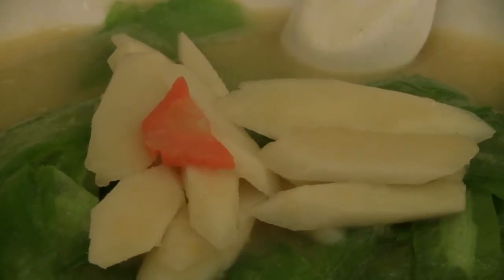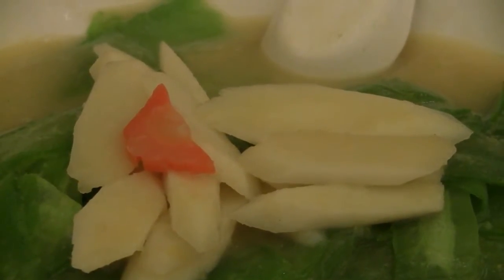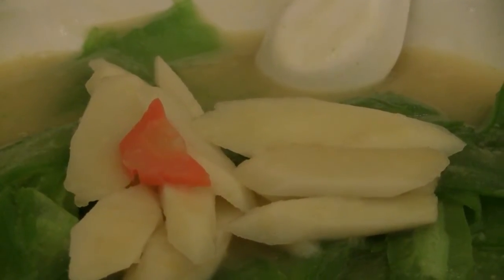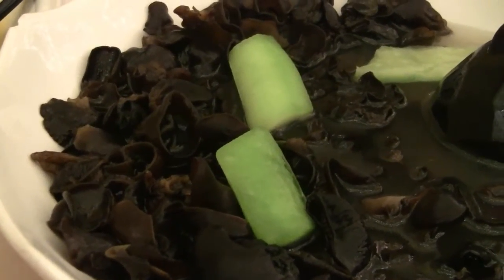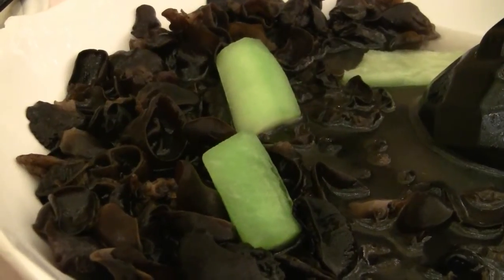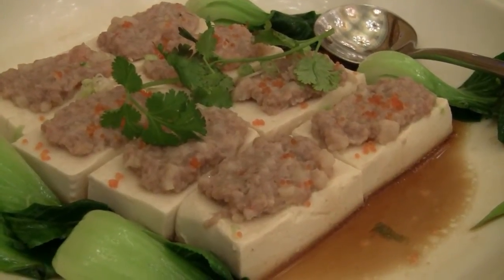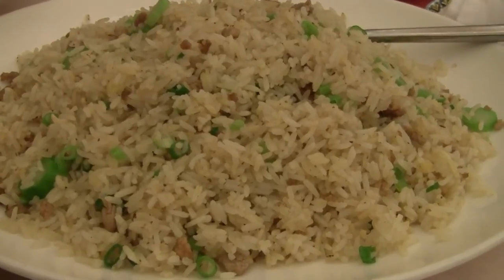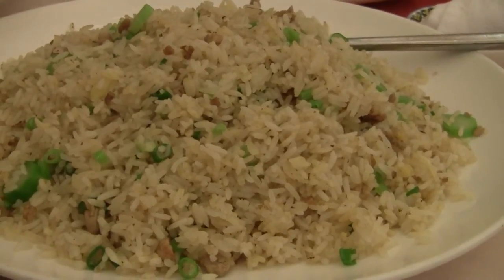Delicious Cantonese Dinner In Guangzhou, China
This restaurant serves delicious dishes served in soup stock, instead of stir frying.  Very tasty  without being greasy.   This fancy restaurant is located in Nanyang Hotel in Grangzhou, China.